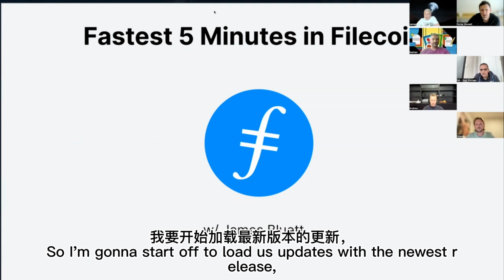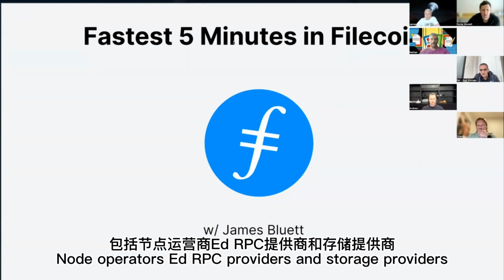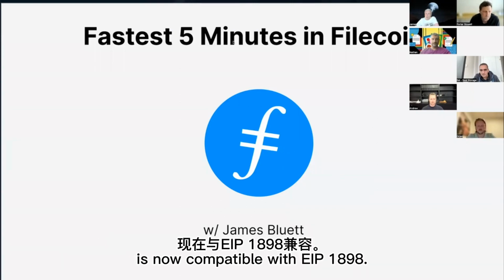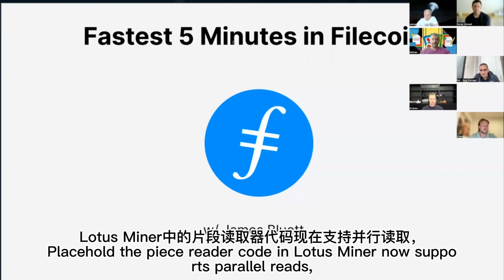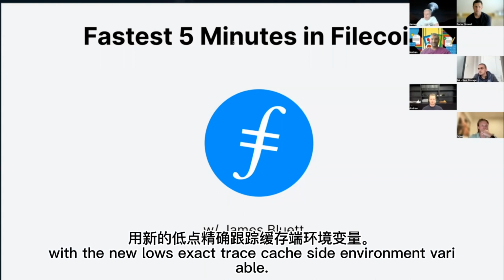Filecoin存储提供商工作组会议2